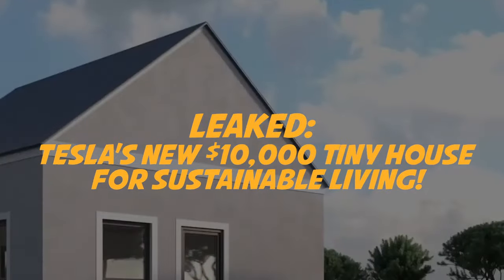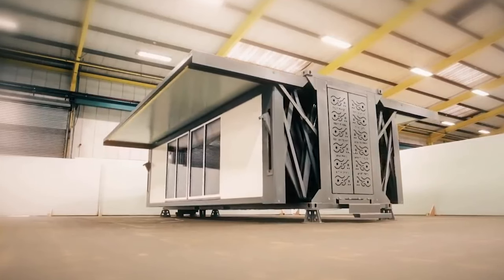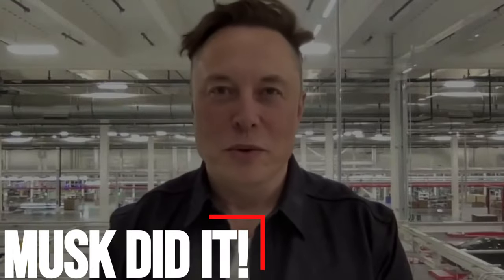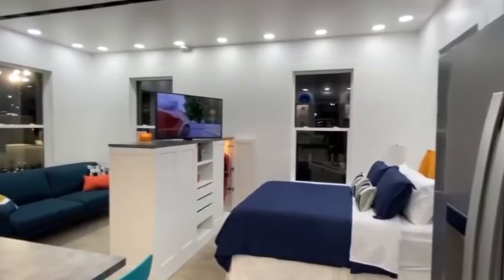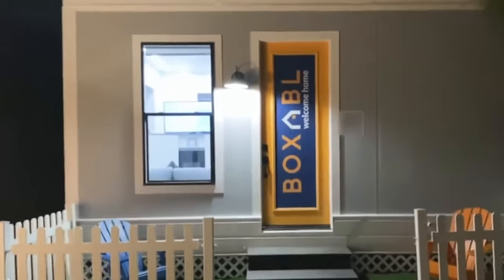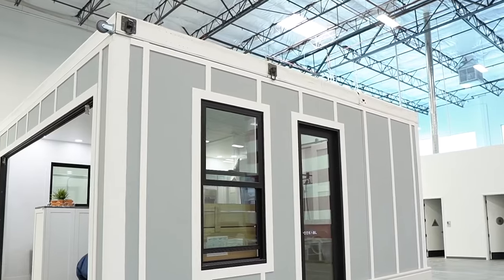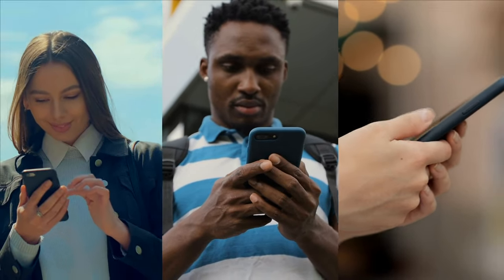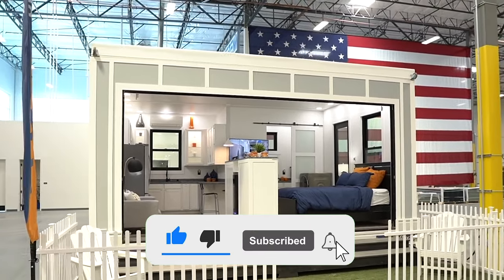INSIDE Tesla's NEW $10,000 Tiny House TOUR For Sustainable Living!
Tesla has already built a tiny house on wheels and took it across the road in Australia. The tiny house design is powered by 100 percent renewable energy. This Tesla tiny house on wheels shows how Powerwall and solar can seamlessly integrate to power an entire tiny home. The Tesla Tiny House is a good example of what it means to be self-powered. Let’s find out more about Tesla’s New $10,000 tiny house for sustainable living!